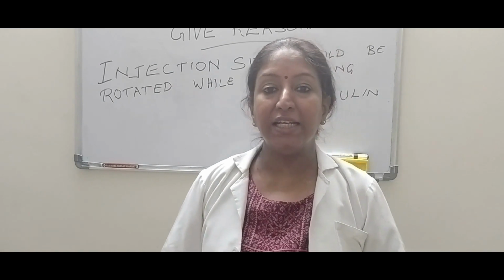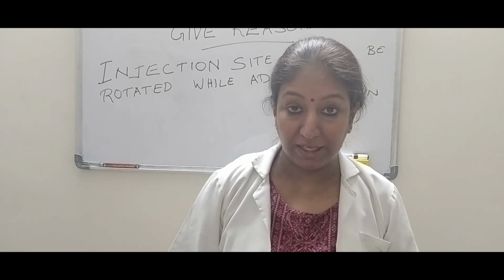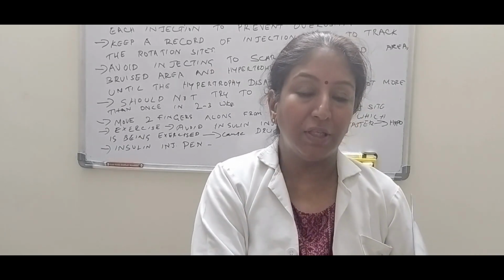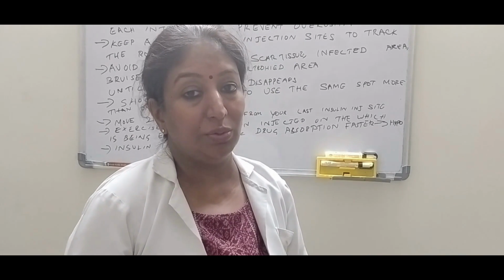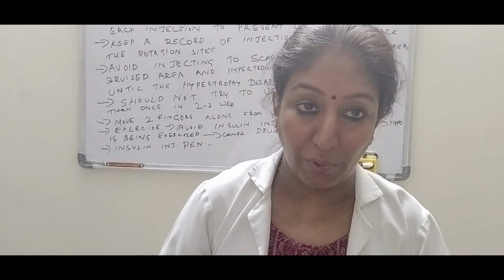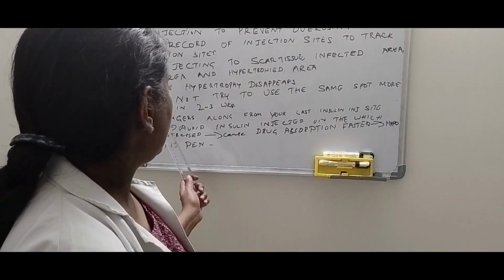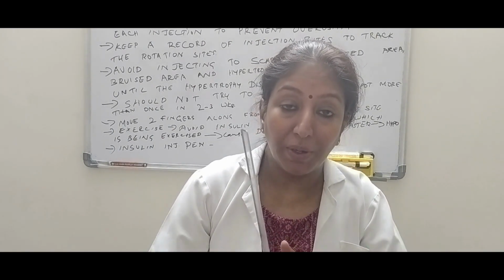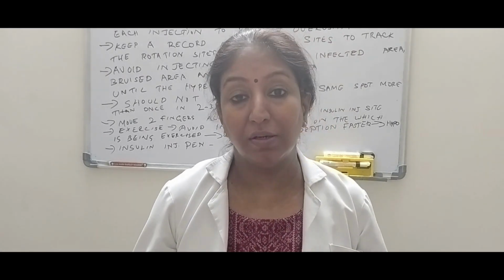Insulin Injection Site Rotation ~ Medical Surgical Nursing Question Paper Discussion #9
Hi, I am Anuja. I have completed Medical Surgical Nursing PG specializing in Critical Care Nursing. I am a lecturer with over 10 years of experience and a passion for teaching. Hope I can guide all future nursing professionals in their studies and careers! :)